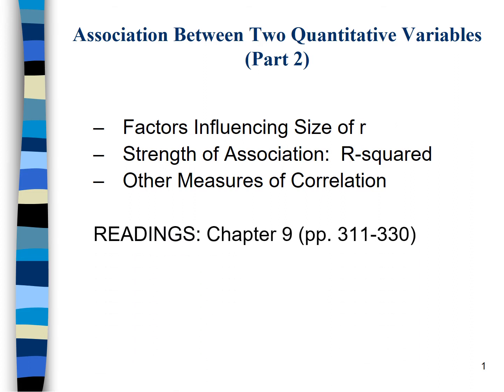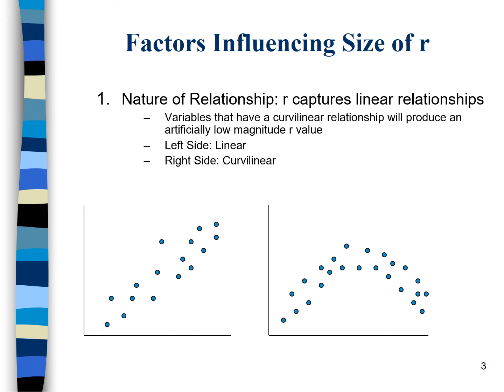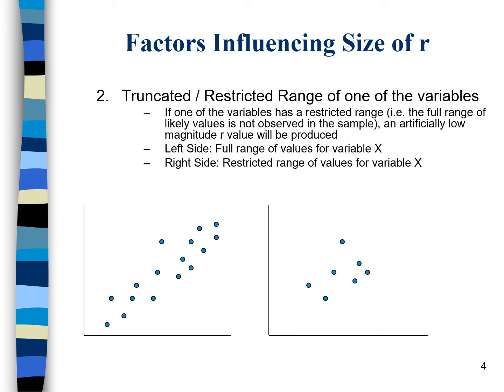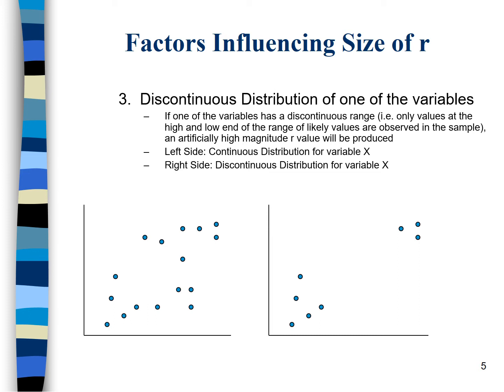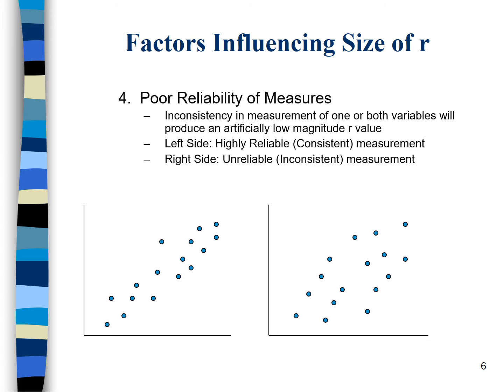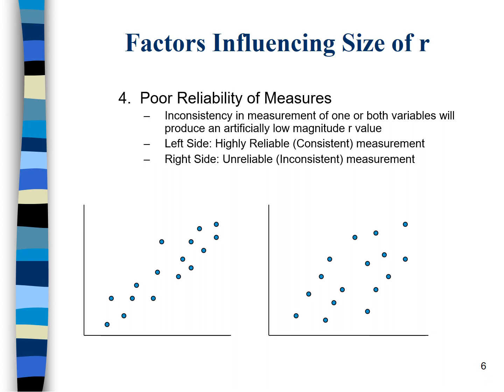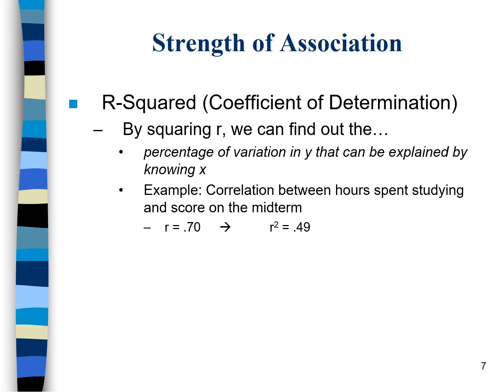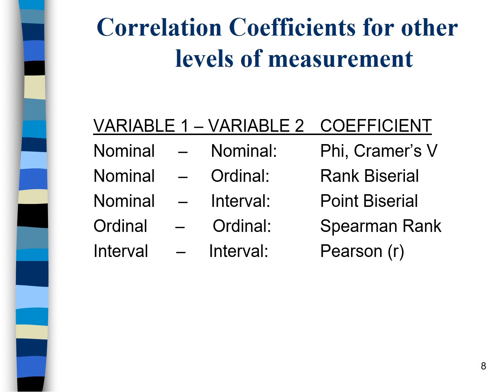Lecture 7 - Association Between Two Variables (2)